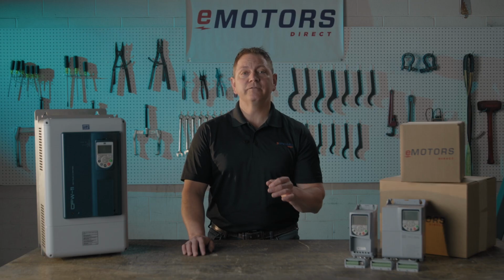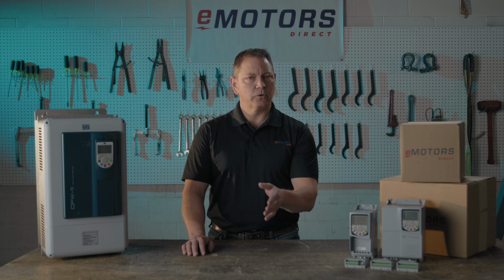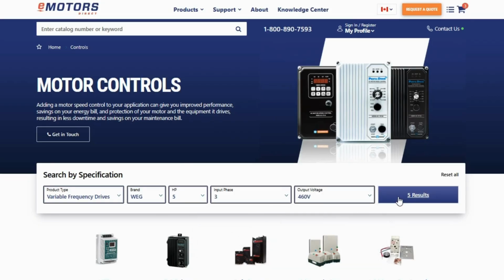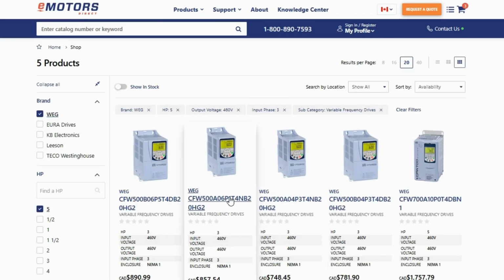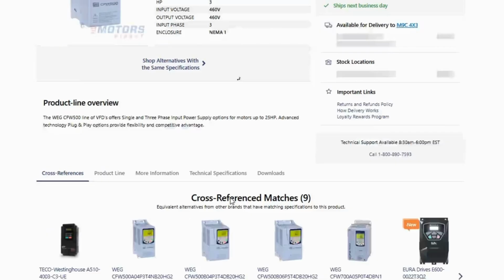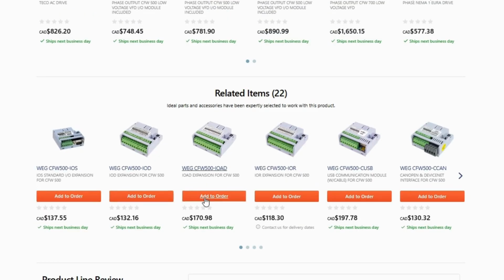WEG CFW500 VFD | Available at eMotors Direct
Tired of overpaying for VFD features you don’t use? Looking for a customizable and efficient drive that fits your exact needs? In this video, Keith breaks down the WEG CFW500 Variable Frequency Drive, designed to maximize performance, save energy, and adapt to your application. With so many modules available, you pay for only the features you need and build a specialized drive for your specific application.

Here’s what you’ll learn:
0:00 Introducing the WEG CFW500 VFD
0:29 Key features of WEG CFW500 VFD'
0:40 Common Expansions for CFW500
1:09 WEG Pump Genius Software
1:44 Advanced Motor Control Features in WEG CFW
2:00 How Does the CFW500 Help You Save on Energy Costs?
2:34 How Do You Choose the Right VFD for Your Application?

Upgrade today with eMotorsDirect.ca – live inventory, expert support, and fast shipping!